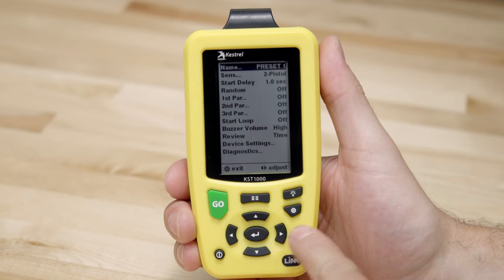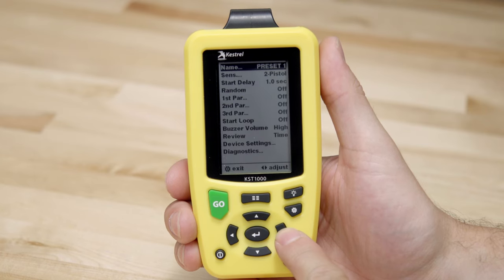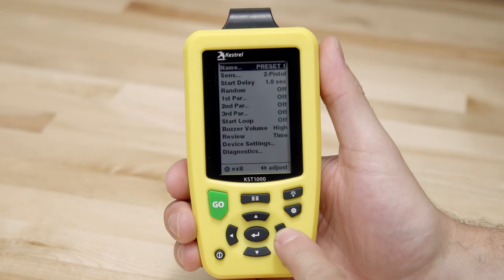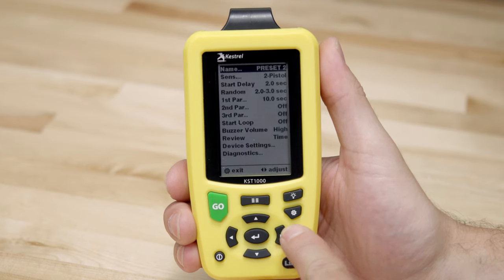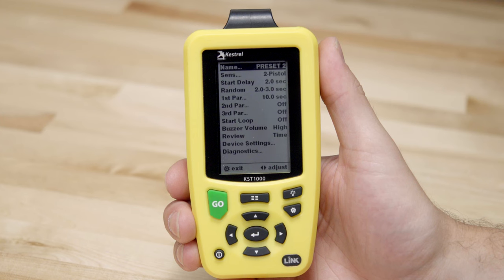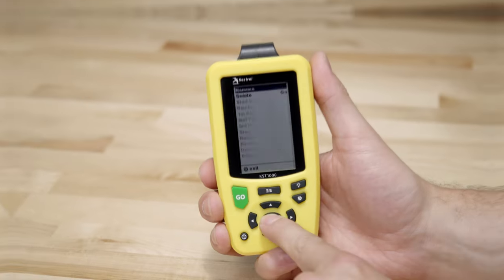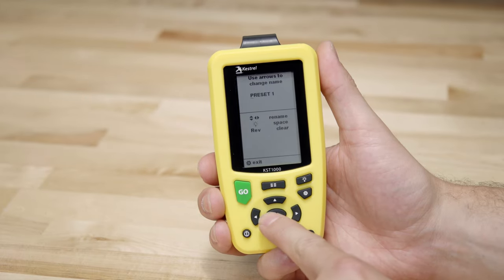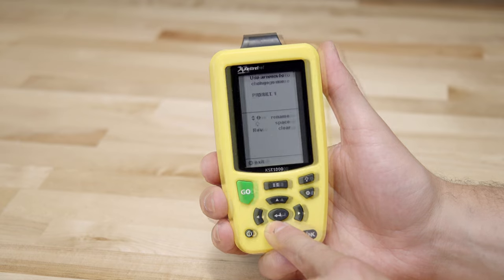KST1000 Shot Timer | Using Presets for Matches & Drills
In this video, Kestrel Ballistics' Robert Vlacich shares the ease of setup on the KST1000 utilizing the presents available to you.